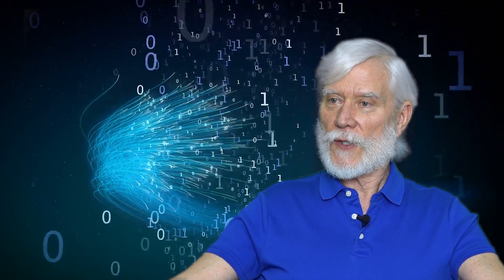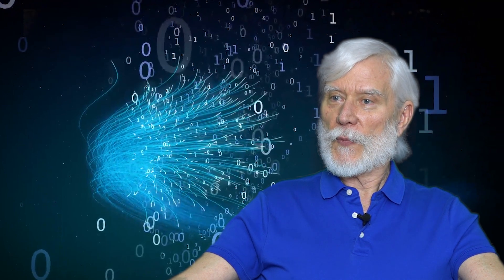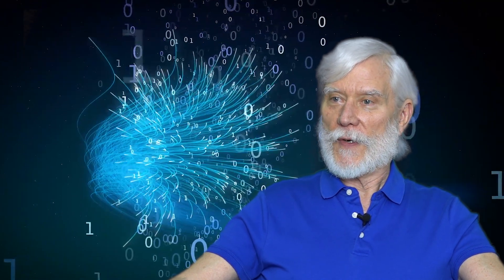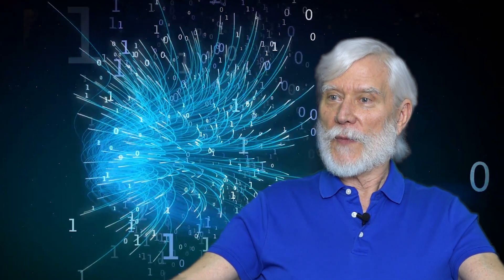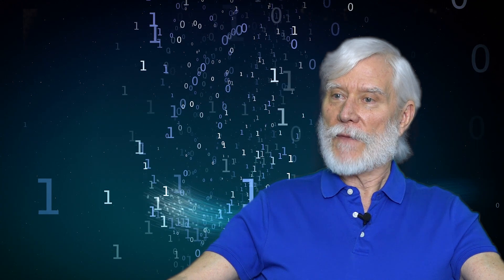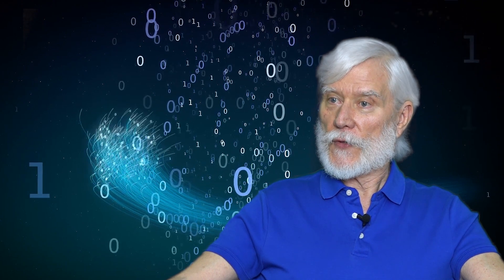Virtual Reality: "Why Should I Care?"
Thomas W Campbell, physicist and author of My Big TOE, a theory of everything, delivers this positive message for you for 2018.

2018 is the 20th anniversary of his conclusion that we are living in a Virtual Reality.

Virtual Reality makes profound statements of our purpose and mission here in this reality.

Virtual Reality supports Consciousness as fundamental.

In a Virtual Reality, you as Consciousness are immortal.

This Virtual Reality exists for your evolution and growth.

Virtual Reality supports spirituality and the existence of  a higher aware intelligence.

Virtual reality solves the mysteries of physics.

This short video clip is for sharing and raising awareness for Tom's physics experiments.

These experiments will, if the results are as Tom predicts, furnish further evidence that we are living in a Virtual Reality.
Please consider supporting our channel-thank you! For a minimum donation of $10 a month you can join our special Patreon VIP Q & A sessions on Zoom with Tom Campbell four times a year: Tom's Patreon One time donation link thru PayPal (no PayPal account required

Exploring Consciousness and Everything Paranormal with Thomas Campbell* A Virtual Imaginality(tm) Product is available on the Soundwise platform

Tom's binaural beats in English and German are available on the Soundwise platform

Tom's Park A Virtual Imaginality(tm) Product training program is available on the Soundwise platform

Tom Campbell here...I and MBT Events hope you liked this video -- we now have well over a thousand hours of free video on this user-friendly YouTube channel. If you find something of significant value in our videos, please consider supporting their production through our newly created Patreon account -- or through a one-time donation……the links are in the description here: thank you!